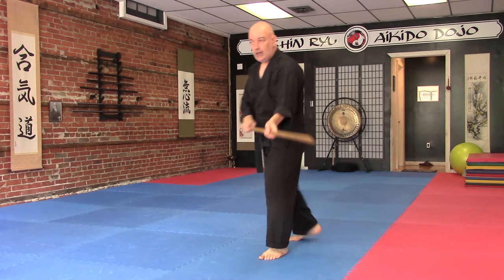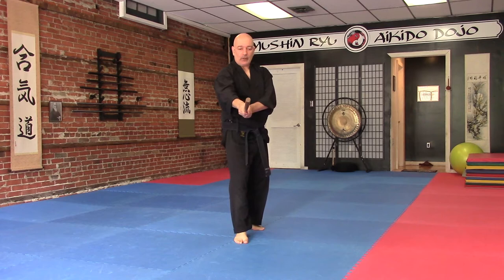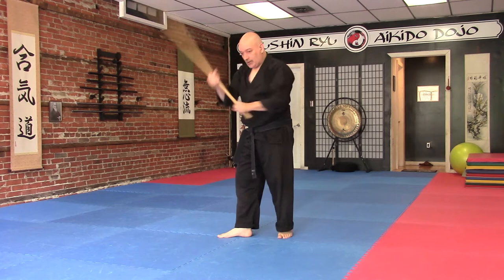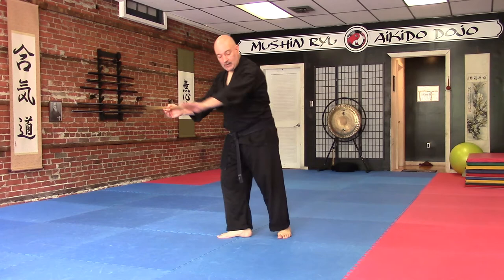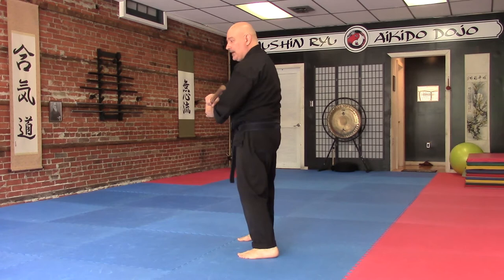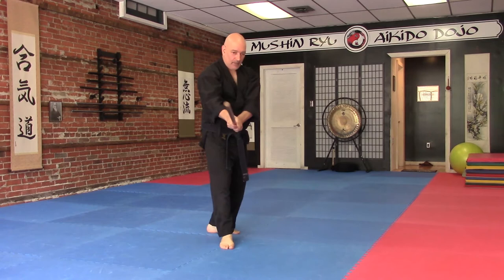31 Jo Kata Movements 5 through 12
Next installment of the 31 Jo Kata series. This covers the movement 6 through 12 just before we insert the 6 count Kata introduced earlier as a stand-alone kata and part of the 31 Jo Kata.